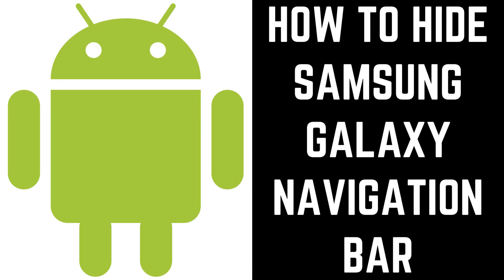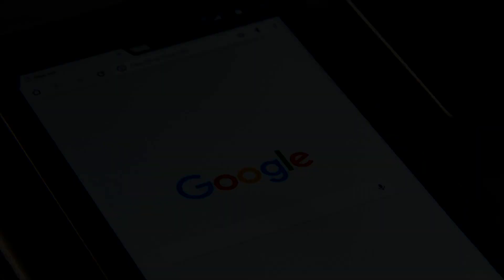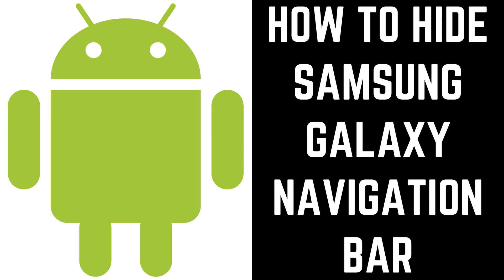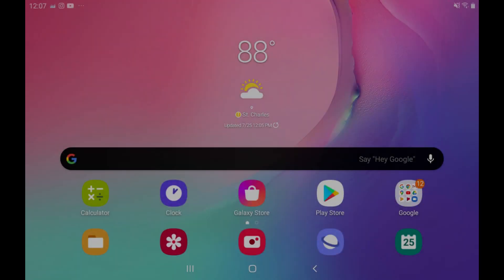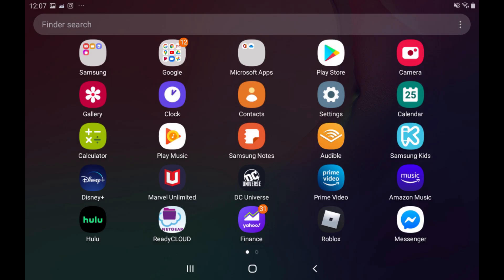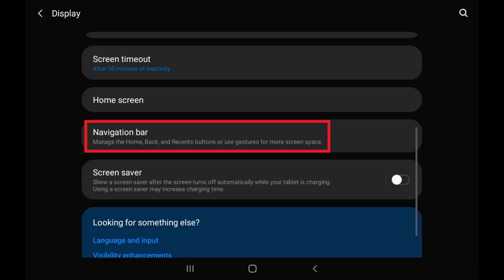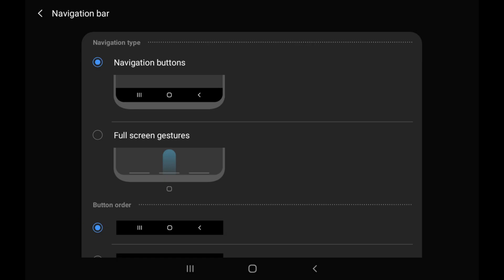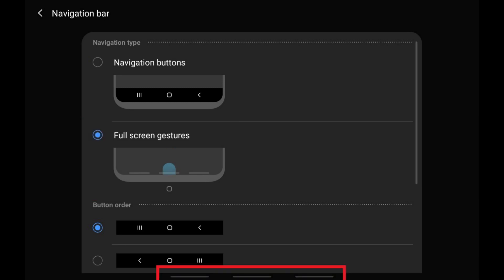How to Hide Samsung Galaxy Navigation Bar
In this video I'll show you how to hide the Samsung Galaxy navigation bar.

Timestamps:
Introduction: 0:00
Steps to Hide Samsung Galaxy Navigation Bar: 0:40

Video Transcript:
The standard navigation bar along the bottom of your Samsung Galaxy phone or tablet gives you quick access to buttons that let you see your open apps, return to the home screen, or go back. However, if you'd rather have a clean looking screen than quick access to that functionality, it's possible to hide the Samsung Galaxy navigation bar. It's important to note that after you hide the navigation bar you'll still have access to those buttons along the bottom of the screen, but you'll have to swipe up over where they were located to activate them.

Now let's walk through the steps to hide the Samsung Galaxy navigation bar.

Step 1. Swipe up from the bottom of your Samsung phone or tablet to open the Apps screen, and then tap "Settings." The Settings screen is displayed.

Step 2. Tap "Display" in this menu, and then tap "Navigation Bar" in the Display menu. The Navigation Bar screen is shown.

Step 3. Tap to select "Full Screen Gestures." The navigation bar will be removed from your screen, and will no longer be displayed going forward. Instead you'll see a thin line where each button used to be. You can swipe up over these lines to activate the functionality associated with those buttons.